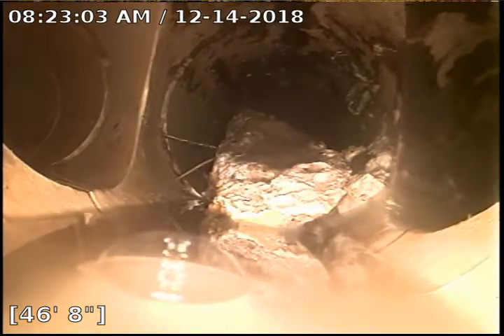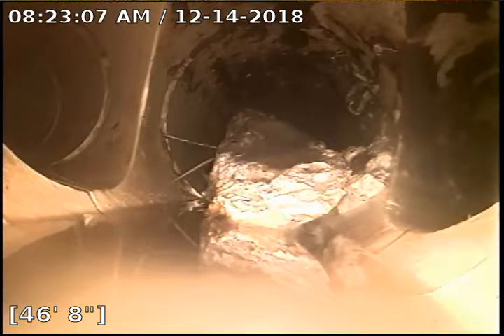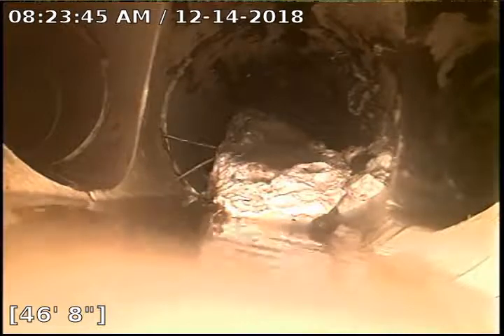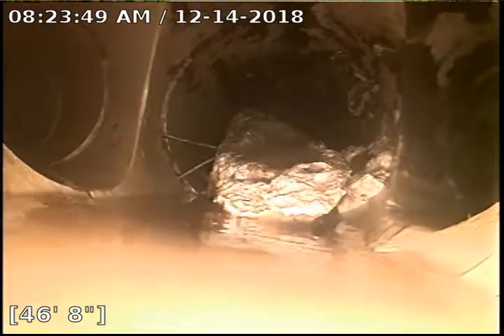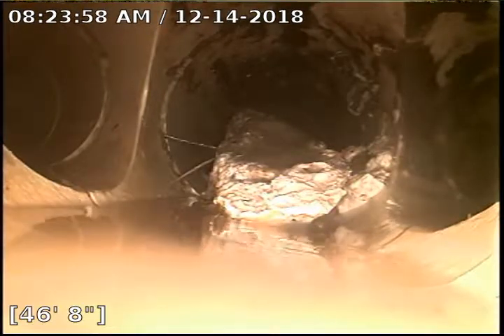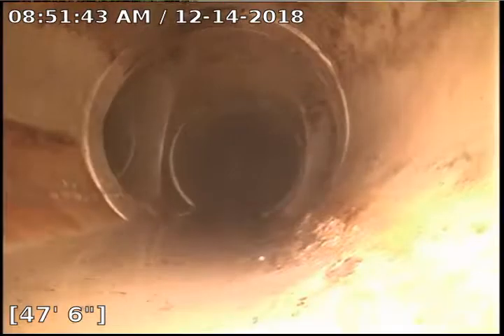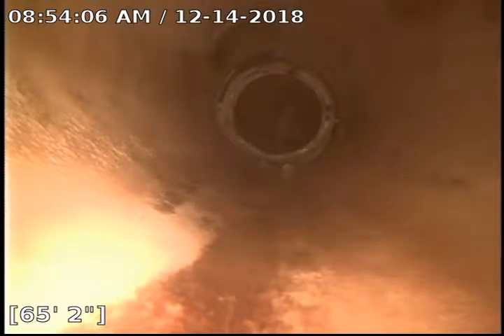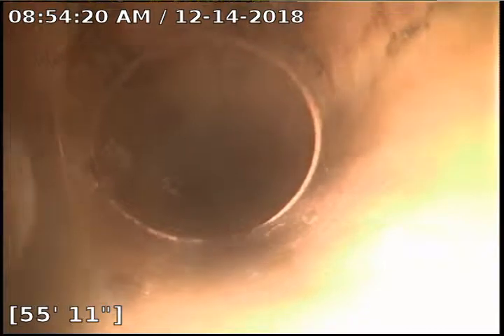Clearwater Beach Kitchen Grease Line During Sewer Jetting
This sewer inspection was performed at a Restaurant in Clearwater beach while we were sewer jet cleaning the lines to the grease trap. We conclude the video by showing that all the large chunks of grease have been removed from the line.